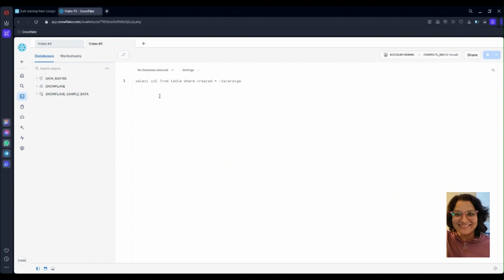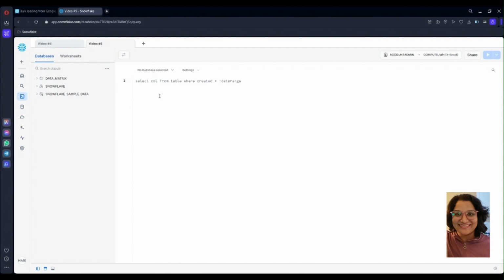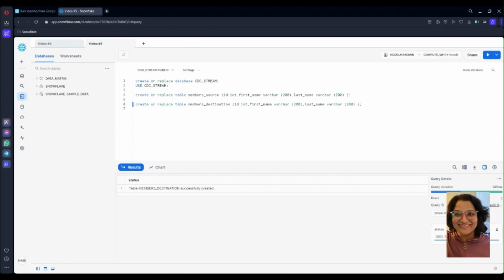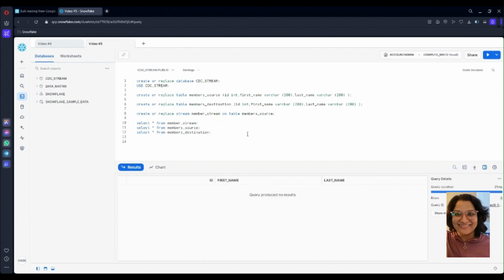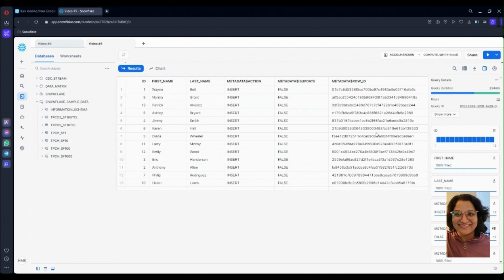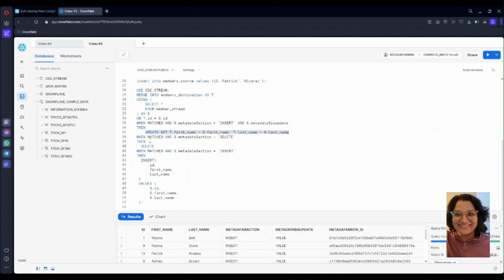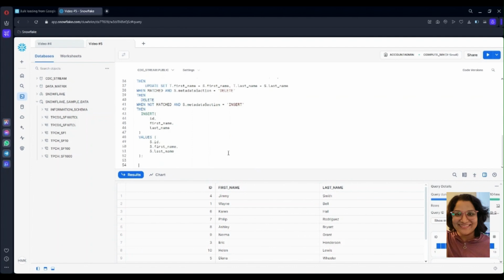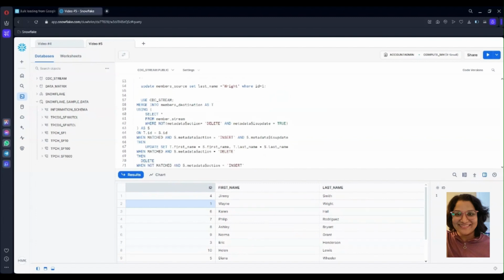Snowflake Stream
This video shows how to setup Snowflake Stream to capture CDC in a ETL Pipeline